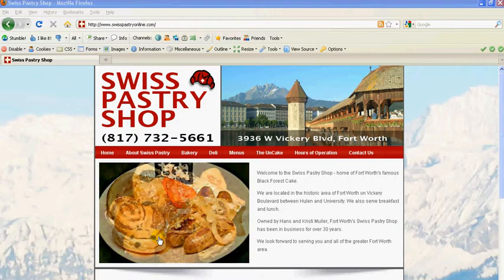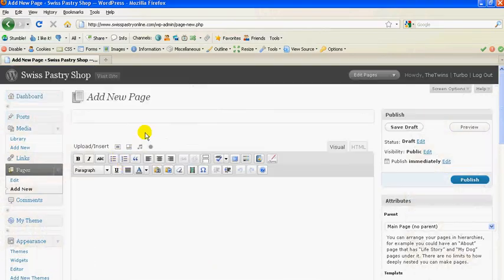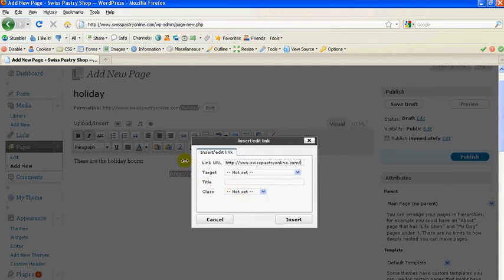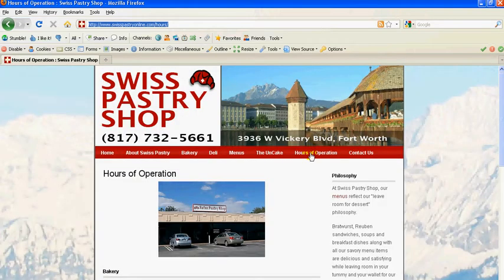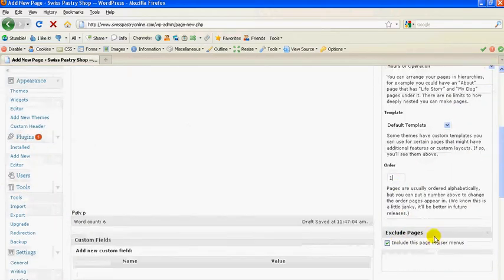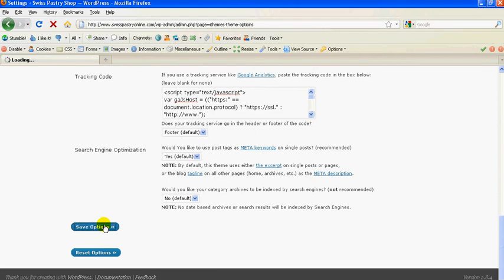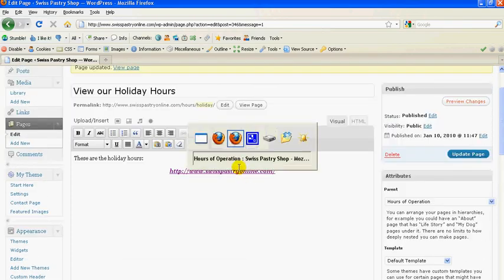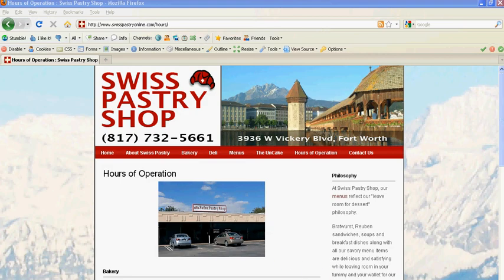Swiss Pastry: How to ADD a new page.avi